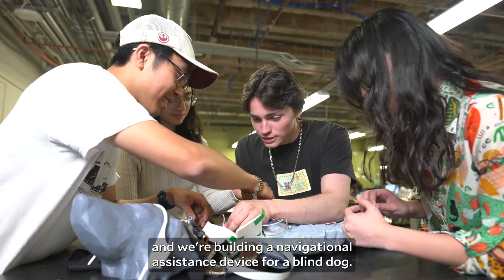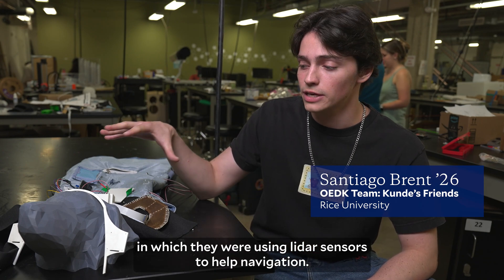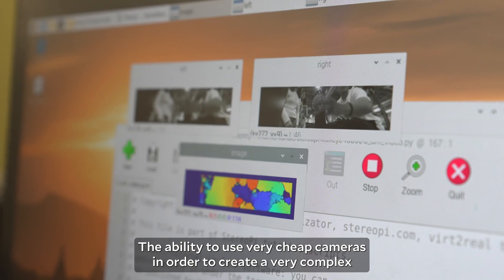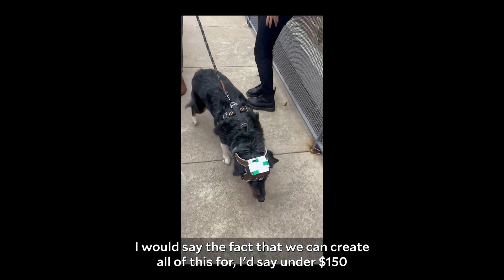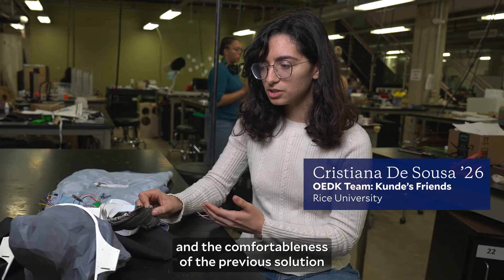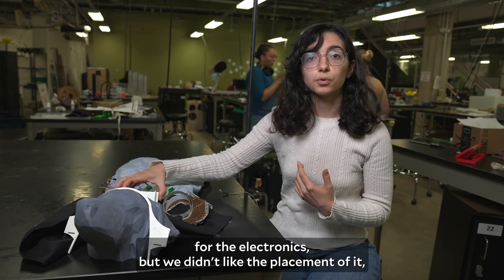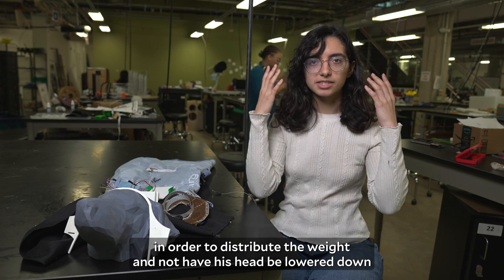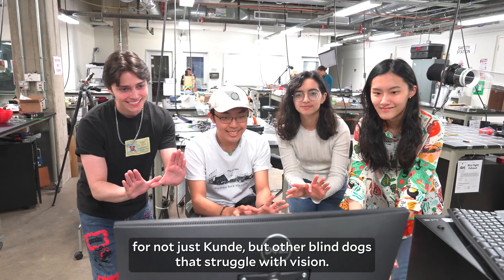Rice students design haptic vest for blind dogs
For blind dogs, everyday life can become an obstacle course of collisions and confusion. Traditional solutions, like rigid “halo” frames and Elizabethan cones, can be bulky and uncomfortable, making it harder for pets to socialize and play.

Hoping to offer a more innovative, more comfortable alternative, a team of engineering students at Rice University, known as Kunde’s Friends, designed an innovative wearable vest that helps blind dogs safely navigate their surroundings. Developed for their client, Kunde, a Houston dog who lost his vision to advanced glaucoma, the vest uses haptic feedback powered by a
stereoscopic camera system to give real-time spatial awareness without restricting movement or play.